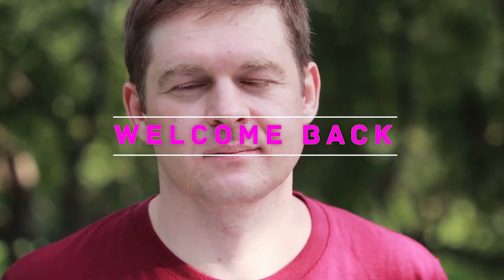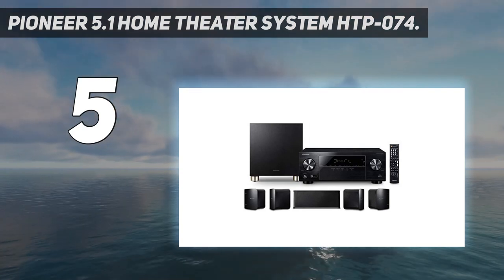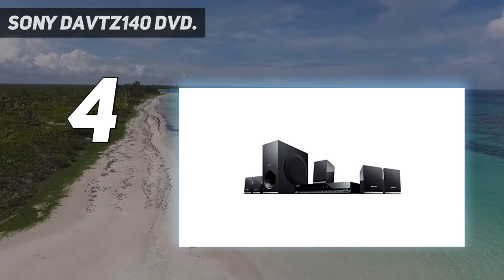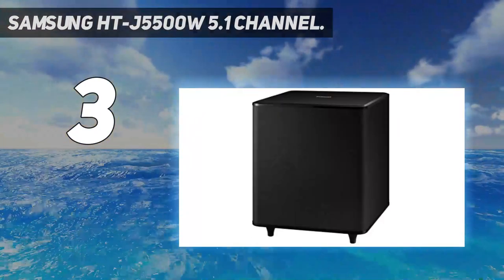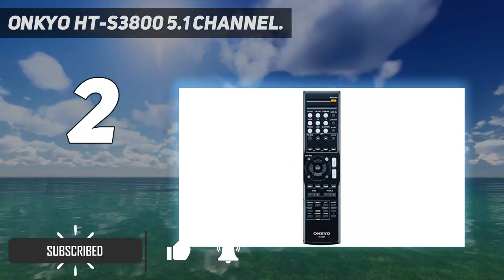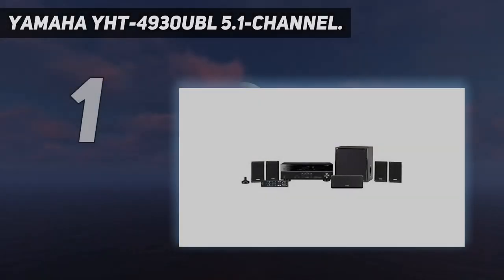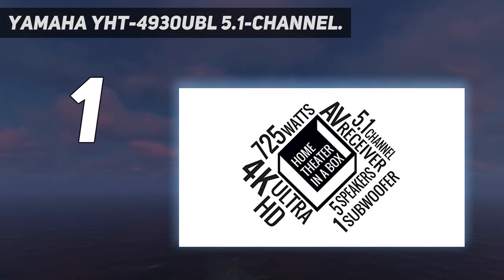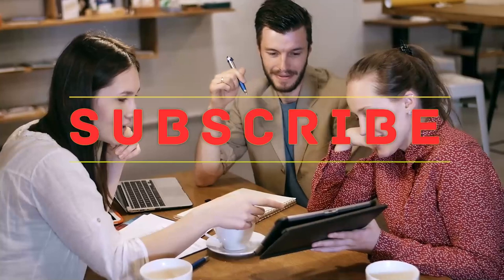Best Home Theater In A Box Systems 2023 - Top 5 Home Theater In A Box Systems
► Here is the Updated Prices of Best Home Theater In A Box Systems 2023
1. Yamaha YHT-4930UBL 5.1-Channel ▶️

2. Onkyo HT-S3800 5.1 Channel ▶️

3. Sony DAVTZ140 DVD ▶️

4. Samsung HT-J5500W 5.1 Channel ▶️

5. Pioneer 5.1 Home Theater System HTP-074 ▶️